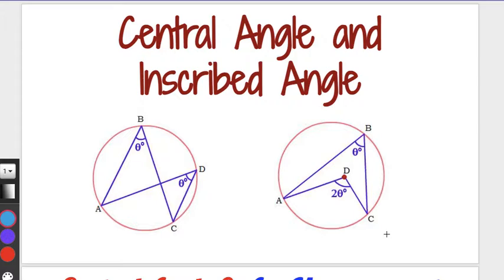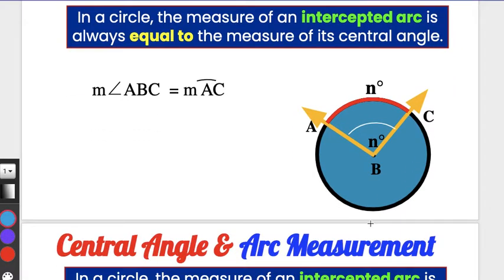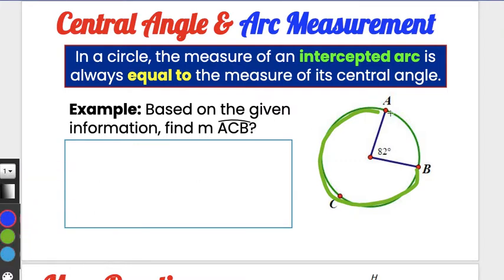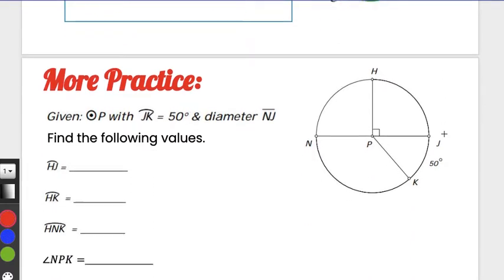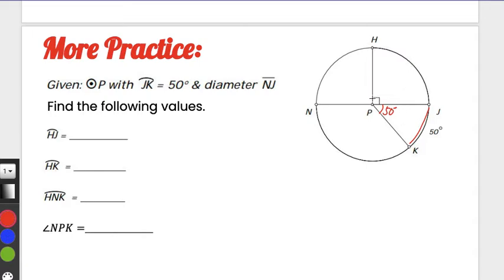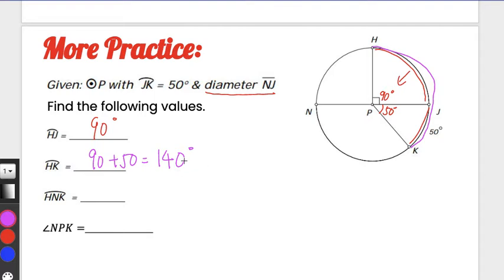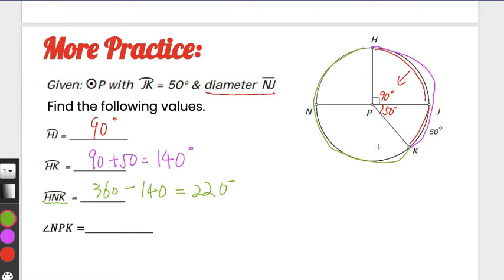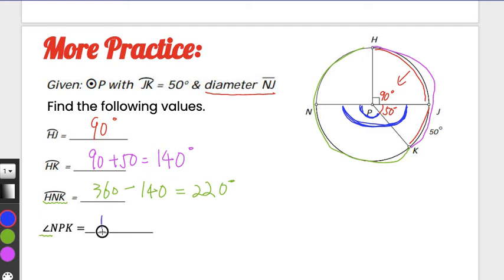6.2_Central Angle Practices